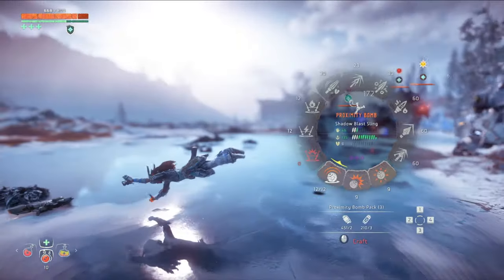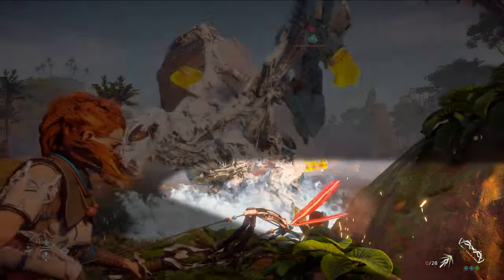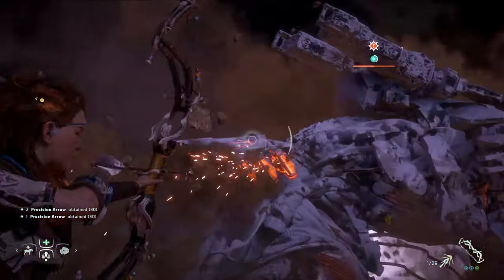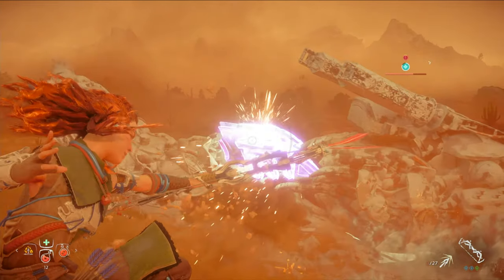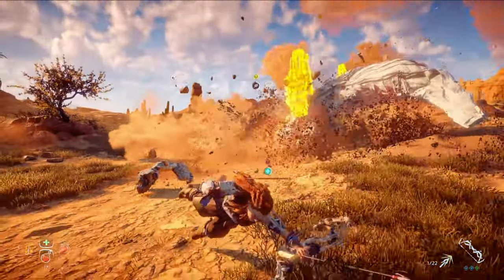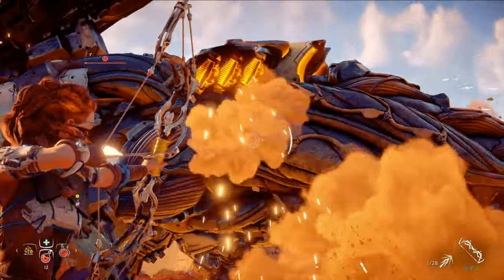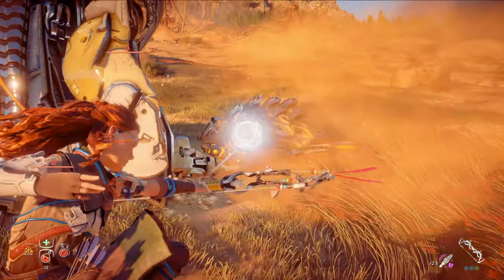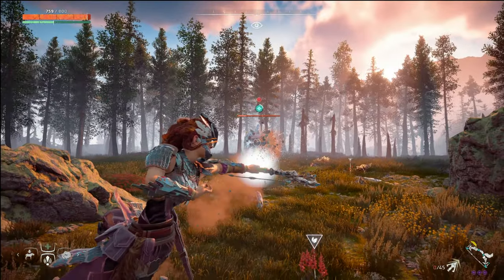How to Kill Rockbreakers | Horizon Zero Dawn 2022 | Master Machine Hunting Guide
Welcome to my Horizon Zero Dawn Master Machine Hunting series in 2022! In this episode we'll learn the best way to kill Rockbreakers. With the HZD sequel Forbidden West coming out soon, I know there's going to be a lot of people re-playing Zero Dawn or playing it for the first time. In this series, we're going to cover the most effective tactics for taking down all the toughest machines in the game. If you want to learn how to take down every machine and become a master machine hunter, this is the series for you!

⏱️Video Chapters⏱️
0:00 - Intro
0:29 - Rockbreaker Overview
1:18 - Strategy
3:42 - Gear & Skills
5:27 - Live Combat
8:59 - Summary
9:24 - Extra Tips
11:19 - Wrapping Up

For all my PC nerds out there, here's the specs:
CPU: i7-9700k (OC at 5.2GHz all core)
GPU: EVGA GTX 1080 SC Gaming (Core OC: 2075MHz, Mem OC: 5275MHz)
RAM: 16GB G.Skill TridentZ 3866MHz CL16
MB: Asus Z390-F Gaming
SSD: Samsung 970 EVO Plus 512GB
Monitor: Dell S2417DG 165Hz